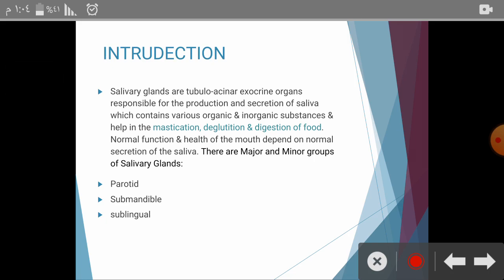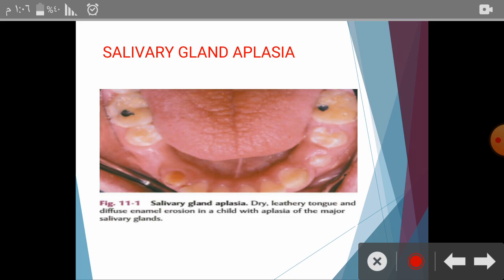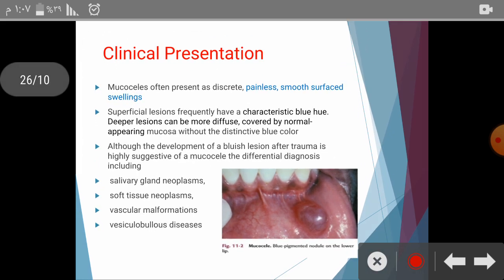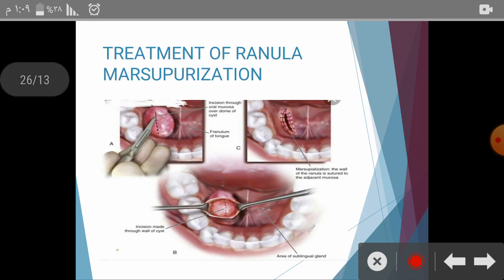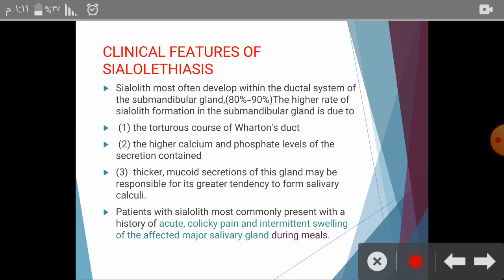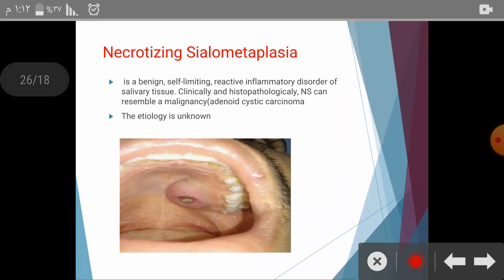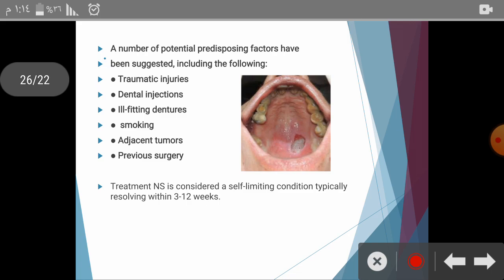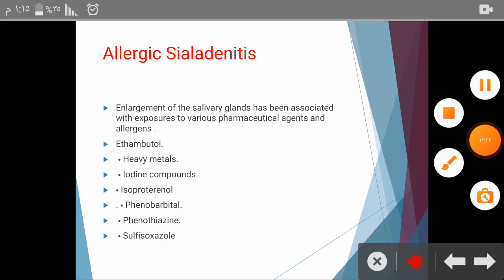salivary gland diseases